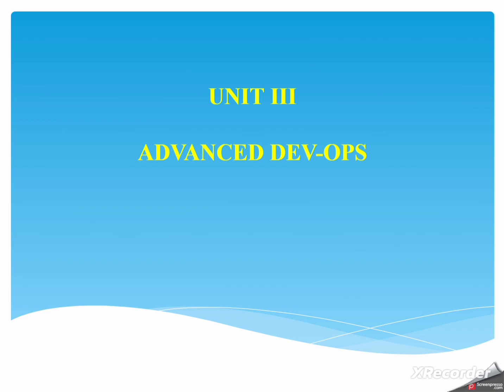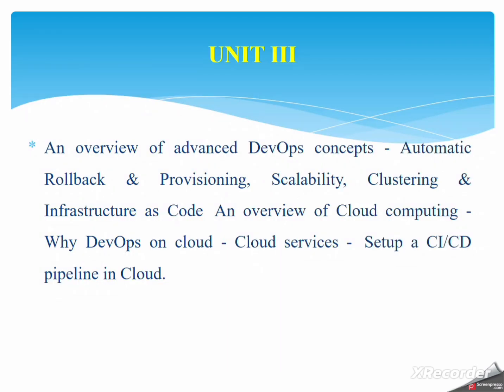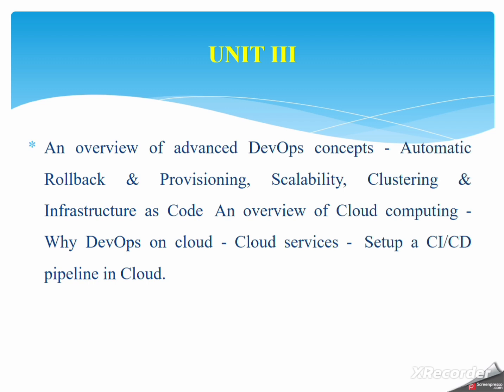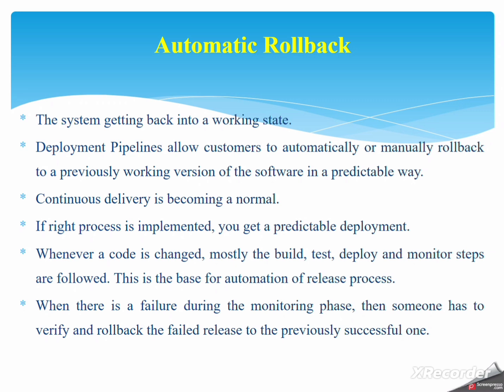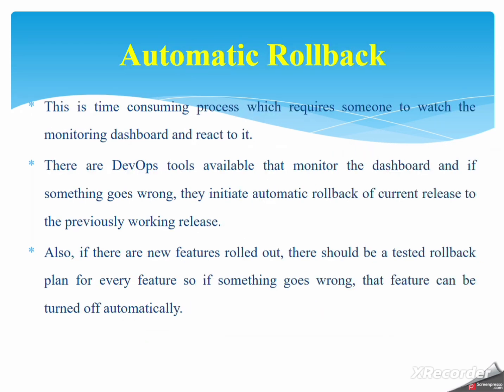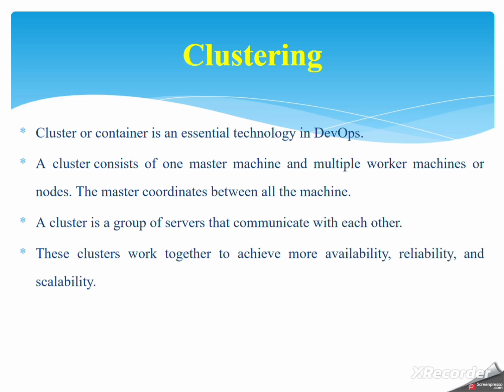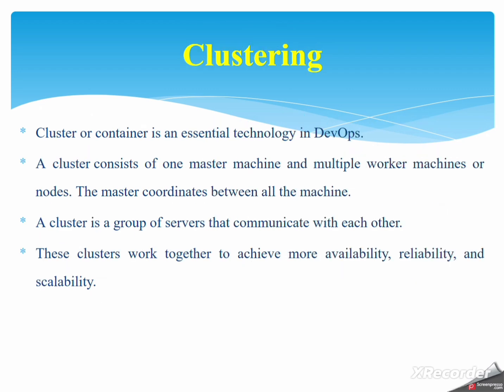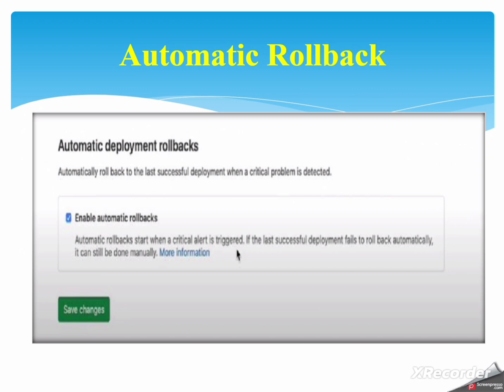Introduction To Advanced Devops | By Mrs.S.S.Karthigaa Devi AP/IT